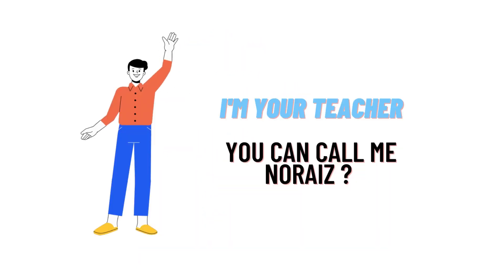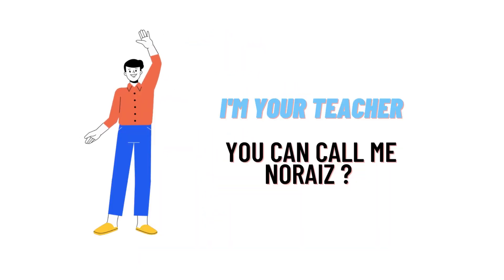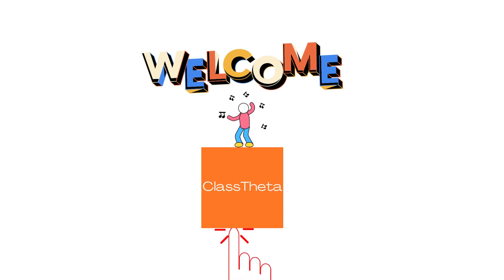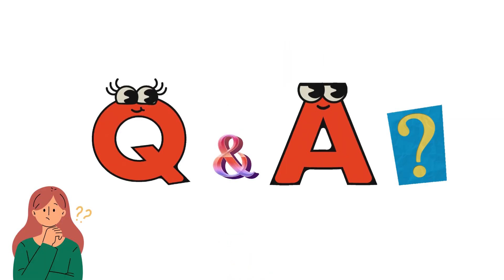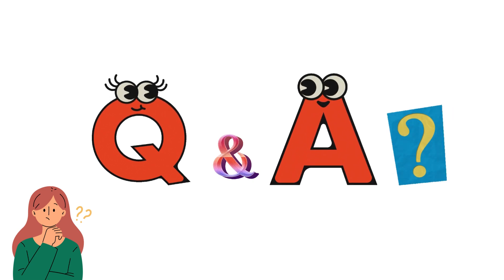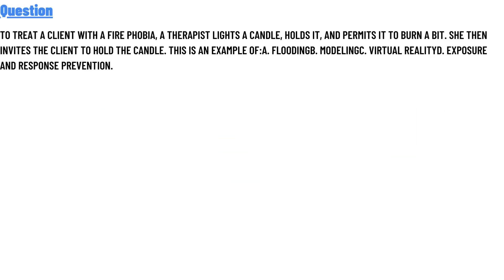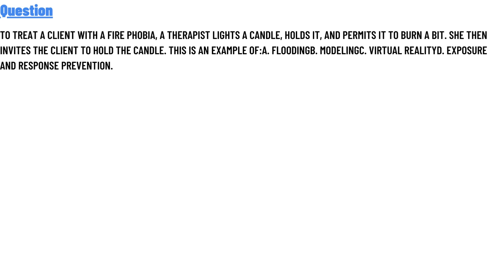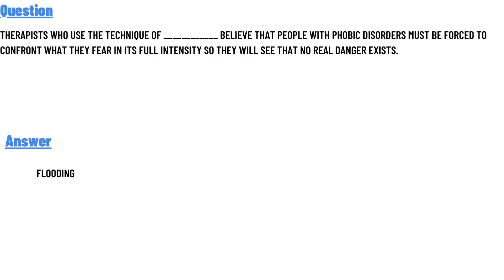To treat a client with a fire phobia, a therapist lights a candle, holds it, and permits it to burn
To treat a client with a fire phobia, a therapist lights a candle, holds it, and permits it to burn a bit. She then invites the client to hold the candle. This is an example of:

a. flooding
b. modeling
c. virtual reality
d. exposure and response prevention.